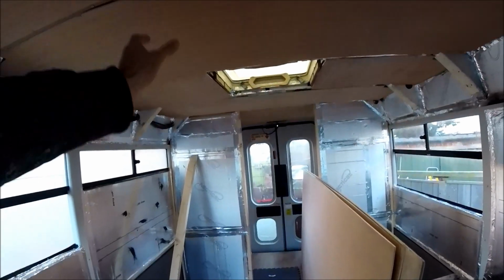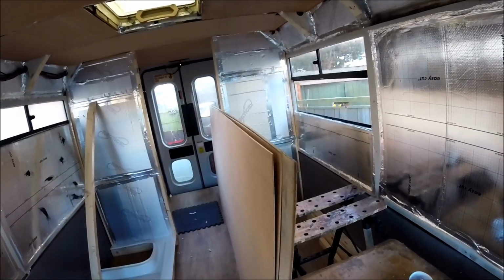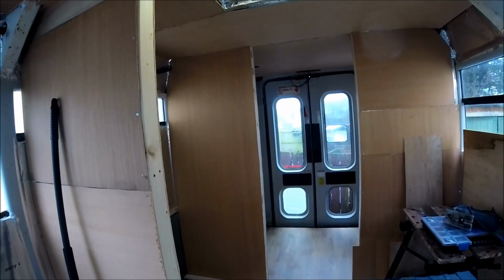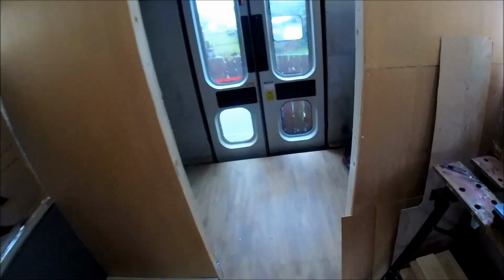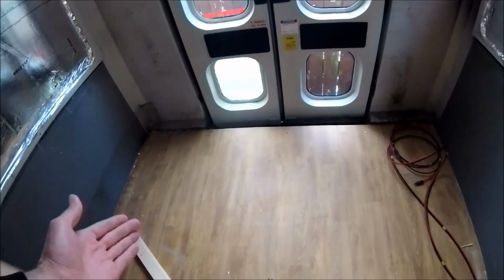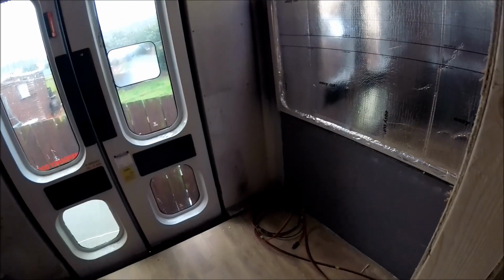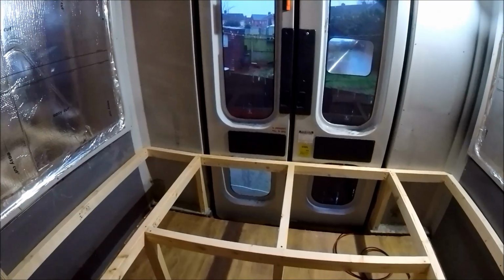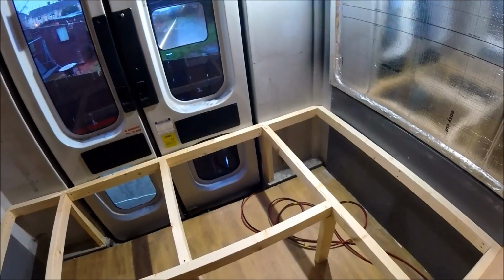Minibus Camper Conversion Part 9: Constructing Bed Frame & Internal Walls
In part 9 of thie Mercedes Sprinter Treka Minibus campervan conversion, I continue with the construction of the internal dividing walls for the bedroom & bathroom, insulate the walls and encapsulate the insulation with ply lining.  Once the walls are completed, I start constructing the rear bed frame which is being made up of a U shape sofa bed which will give seating for 5 people or sleep 2 in a full size double bed.  In the next episode of the series I continue with the bed frame and start on some cladding so Subscribe if you haven't already done so and check my channel for the previous episodes of this series.

Do you have a cool campervan you would like featured on the channel?